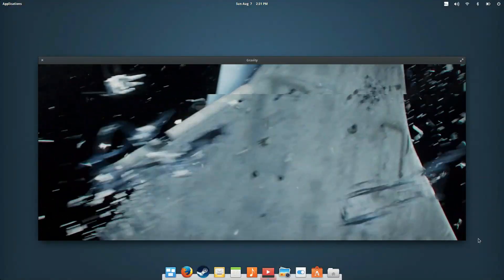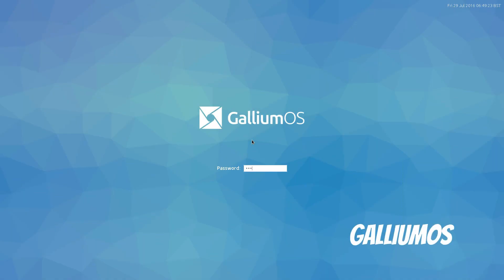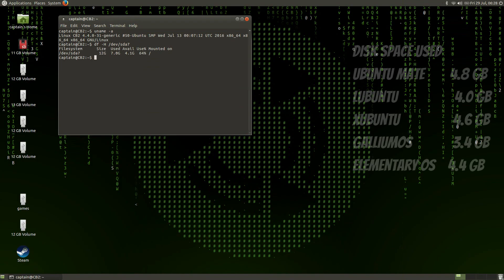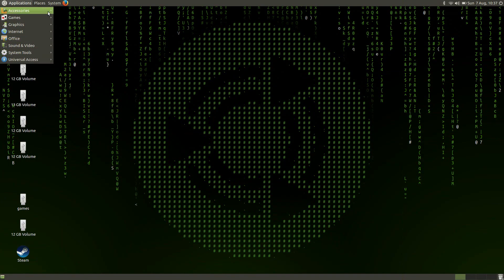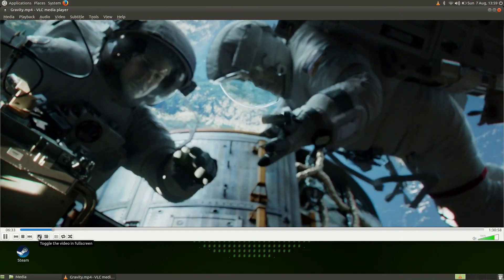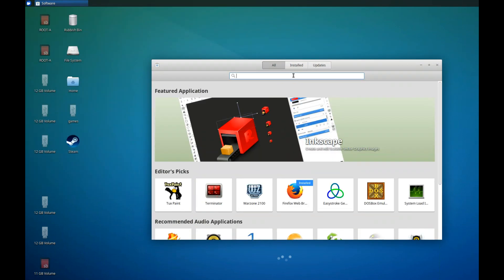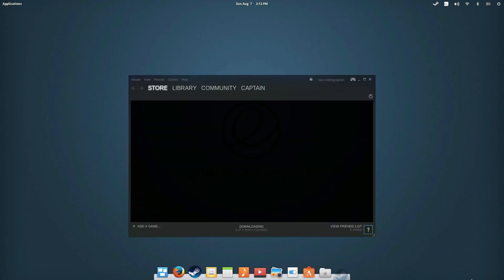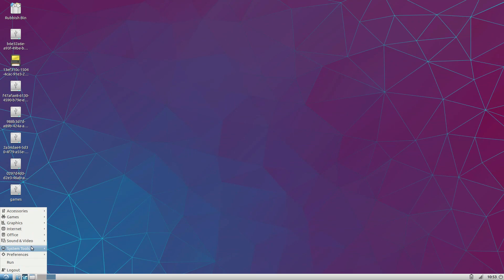5 Lightweight Linux distros for your Chromebook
Let’s look at how 5 lightweight Linux distros fair on a Chromebook. I’ll compare basic usage as well as gaming and ease of use.

Music: Even when we fall and Subdivision of the Masses by Philipp Weigl

Thank you for using my links which will help me with making this channel bigger and better.